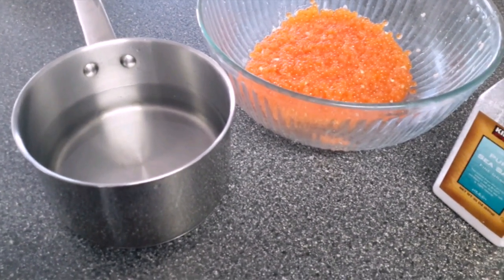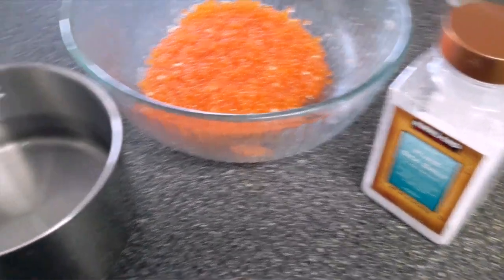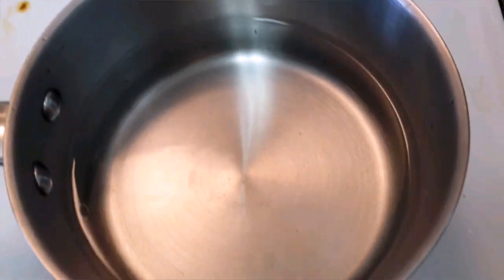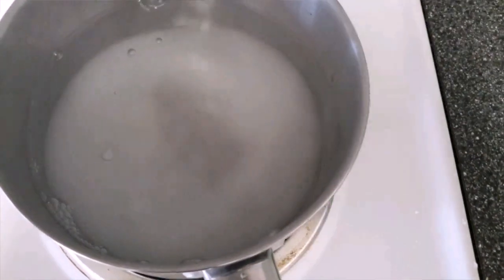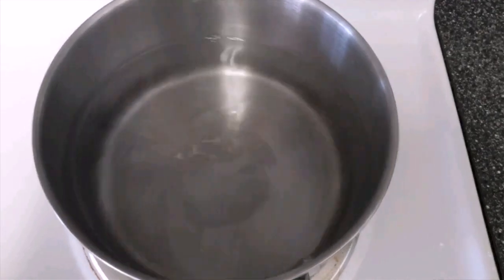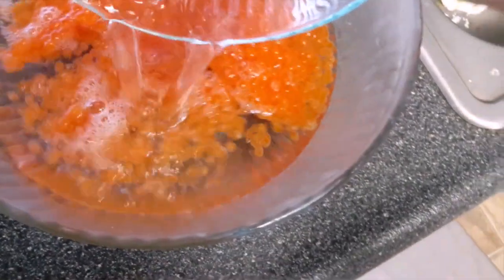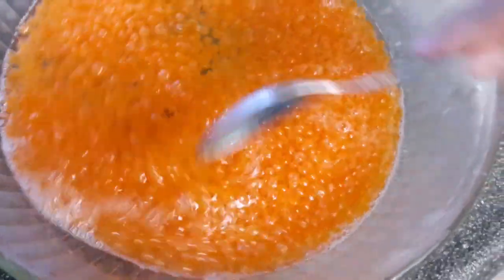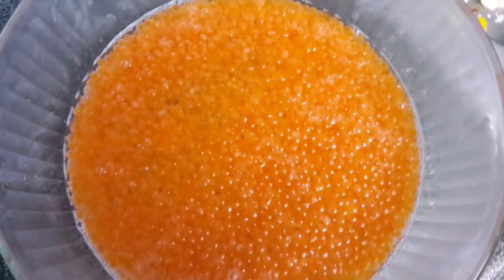HOW TO MAKE CAVIAR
***How to make caviar -** LET IT STAND 15 MIN IN SALT WATER not 30, not that it's bad, it will be too salty. 15 min is enough to get eggs sale through. Let is stand 24 hours before eating . You can then rinse the eggs in cold water to remove the extra salt.

Ingredients :
4 cups water
1 cup sea salt
2 large sacks eggs or 4 small